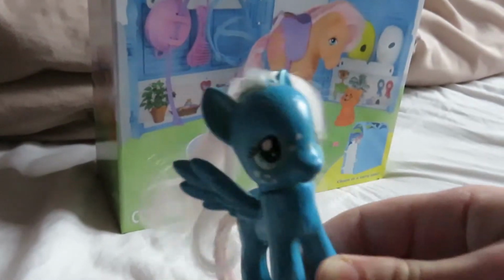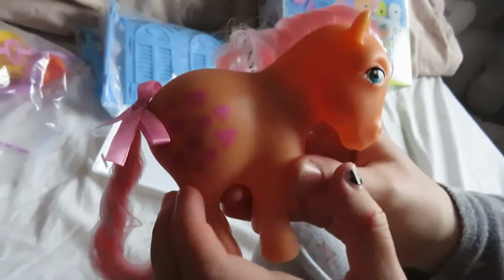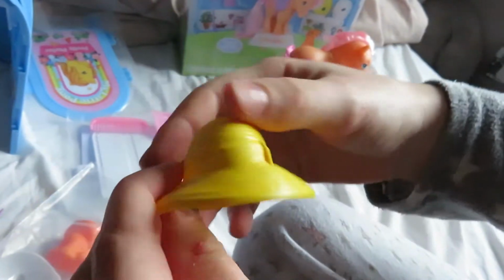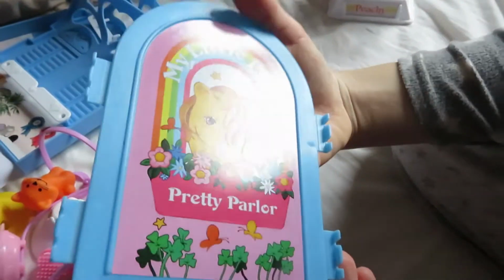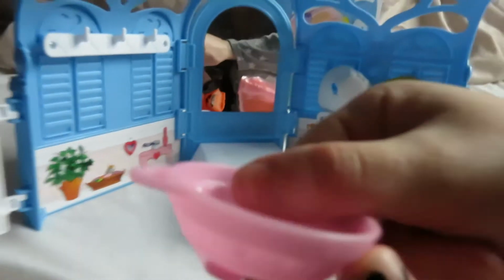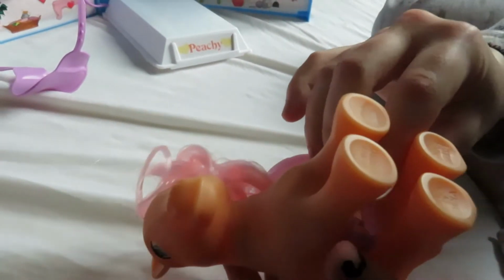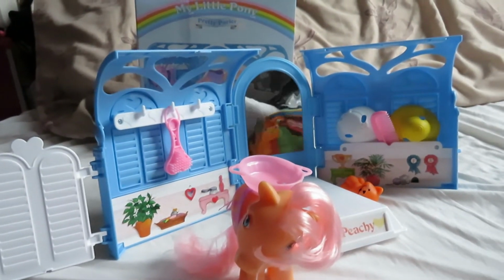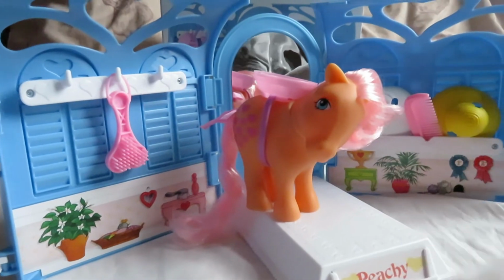My Little Pony Pretty Parlour Review And Unboxing (Is it worth it?) | Evening Breeze reviews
This is a review and unboxing of the my little pony pretty parlour. This item was made in 2017, I believe. It is not the original 1980s version. The music used for this video is not mine, it's from